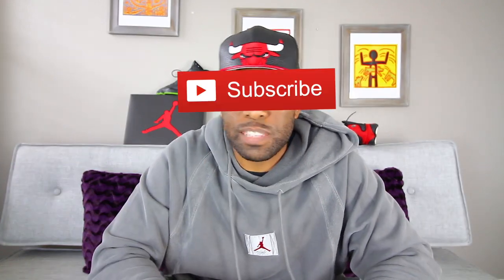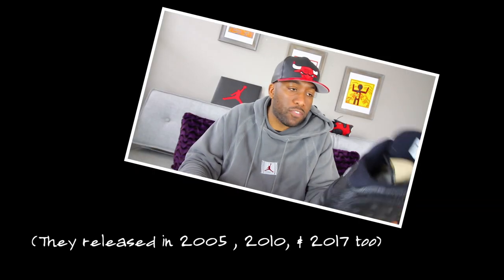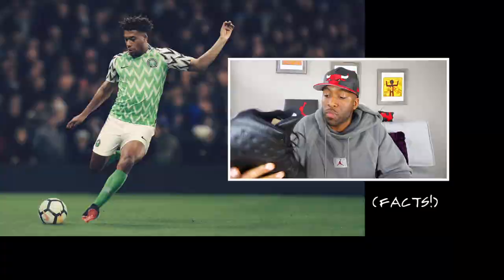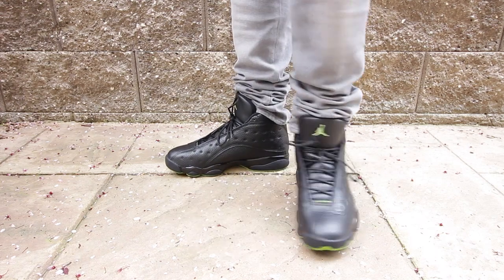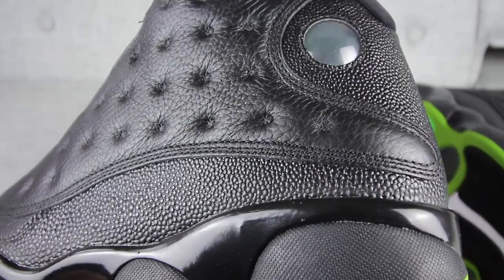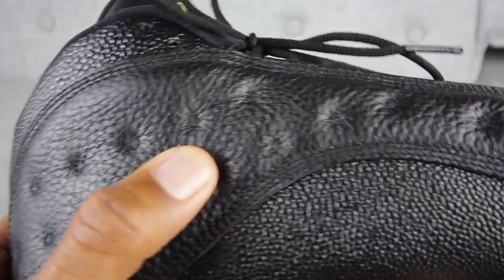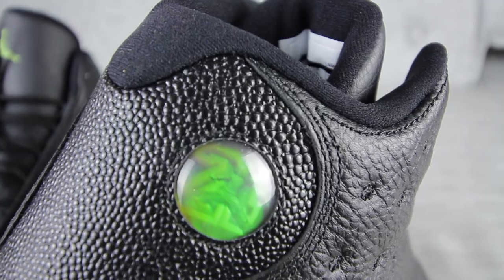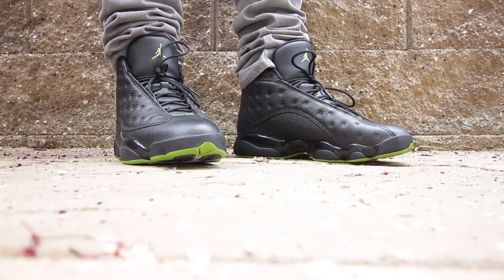Air Jordan 13 Black and Altitude Green Sneaker Review + On Feet Looks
Hey guys! I give you a super quick review on the altitude 13s I picked up for the low! Enjoy!

pics

Weight-207 lbs
Height-6 feet